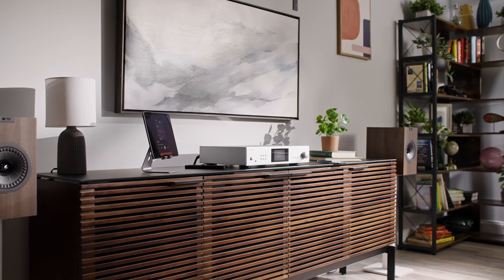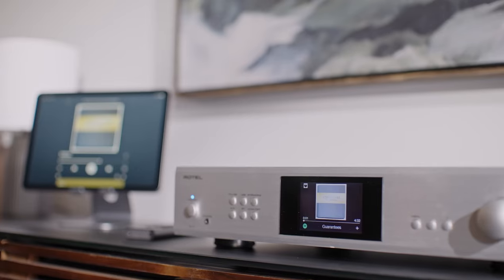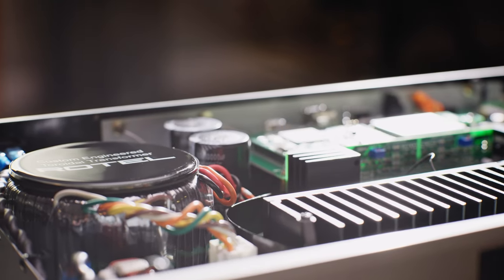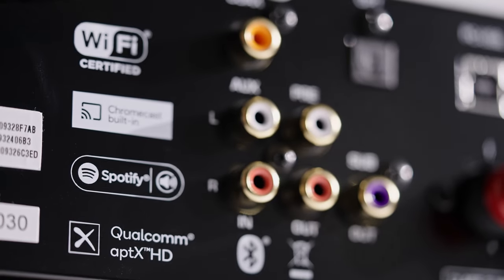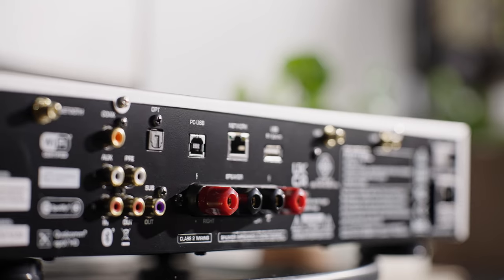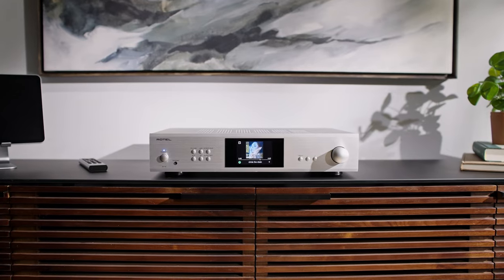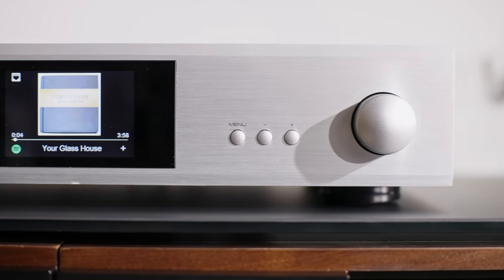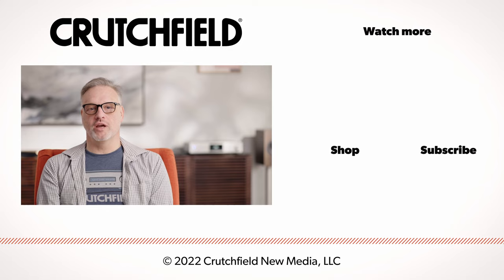Rotel S14 integrated amplifier and streamer | Crutchfield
Not only does the Rotel S14 crank out audiophile-level sound as the heart of your system, it's got built-in streaming convenience. Its built-in DAC and clean, robust power output renders all your digit music with clarity and detail.

The S14, like all Rotel gear, is built to last and contains high-quality internal elements, including a high-res DAC and a solid toroidal transformer. Rotel always delivers articulate, powerful sound, and the S14 is a perfect example of that.

This way you can stream higher-quality digital files to take advantage of the S14's DAC. Of course, Bluetooth is there for convenience also.

The Rotel S14 features an elegant, timeless look and solid build quality. It is the kind of audio component you can build a system around and enjoy for years to come.

0:00 Intro
0:18 Perfect for playing music from digital files
0:54 Strong, reliable power
1:25 High-res DAC
1:41 Built-in streaming options
1:54 Digital connections
2:18 Analog connections
2:35 Speaker & sub connections
2:47 Screen for album art
3:08 Great sound from compressed music
3:47 Contact info